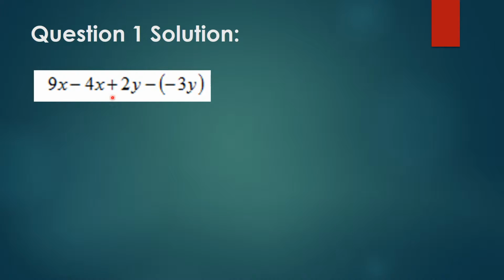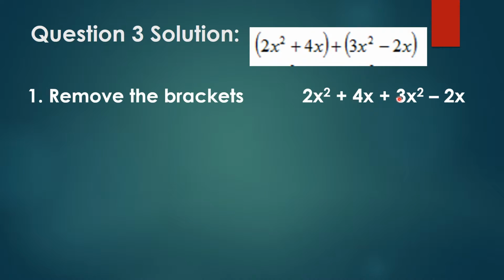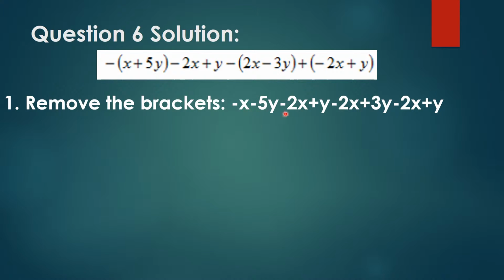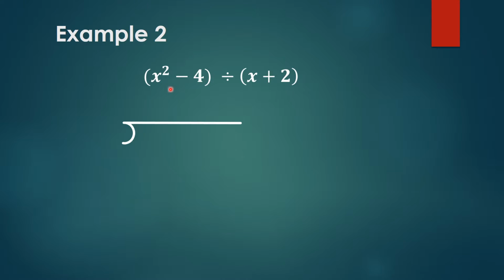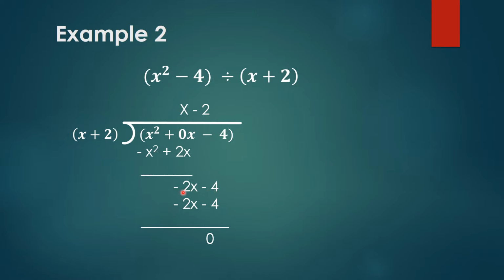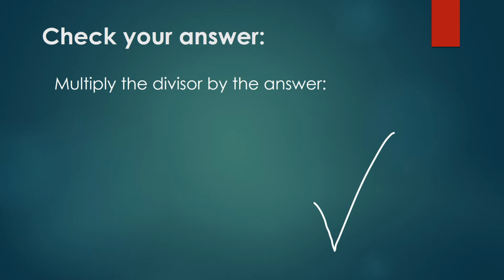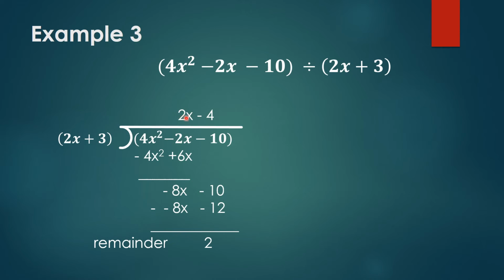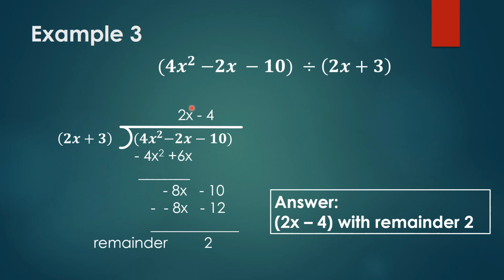MSC 426 01 Math 10150914 video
polynomial divided by a binomial